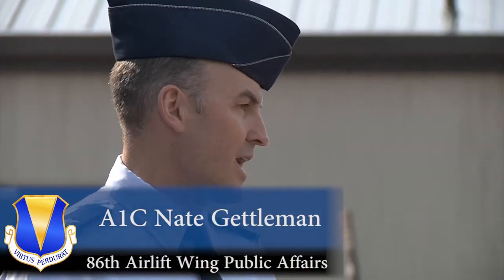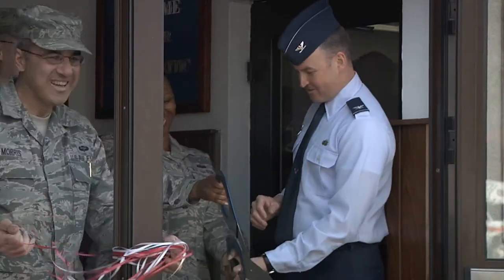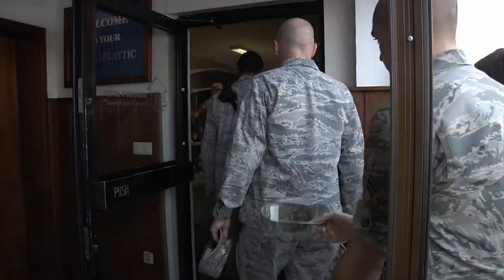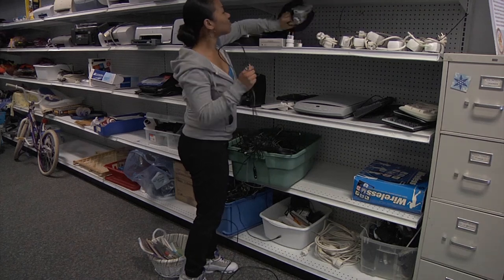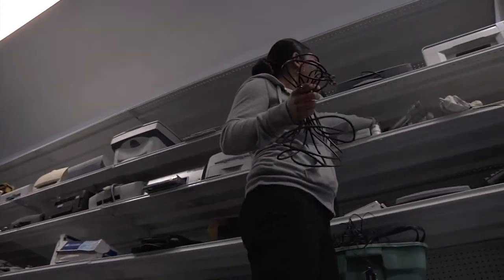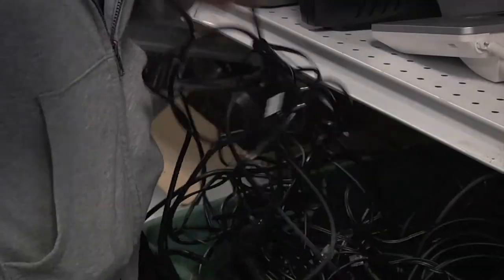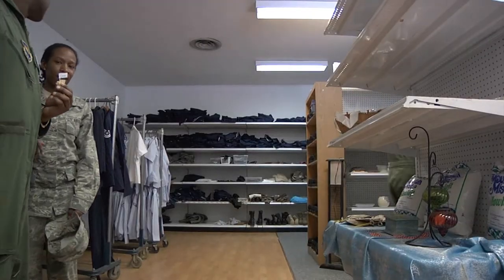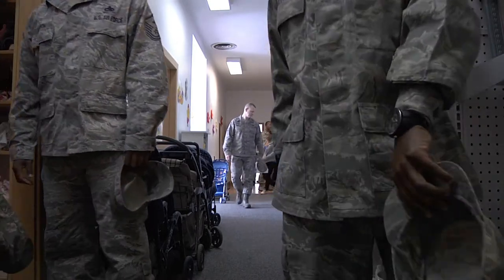Airman's Attic Grand Re-Opening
The Ramstein Airman's Attic moved into a larger space. The Airman's Attic is open Tuesday, Wednesday, and Friday from 1100 to 1300, as well as the last Saturday of every month. The Airman's Attic is reserved for servicemembers grade E-5 and below and their spouses. All ranks are welcome on the last Wednesday of every month.

Produced by A1C Nate Gettleman